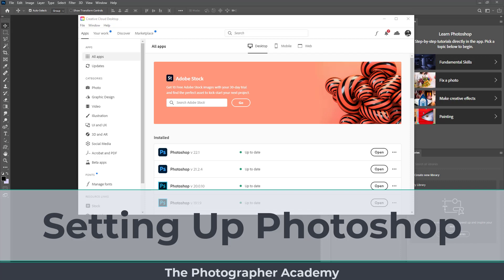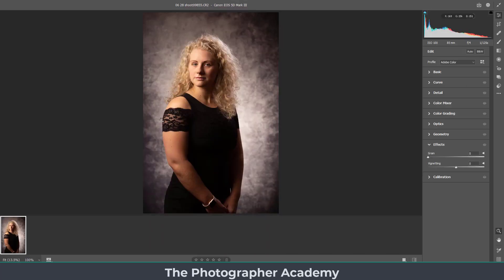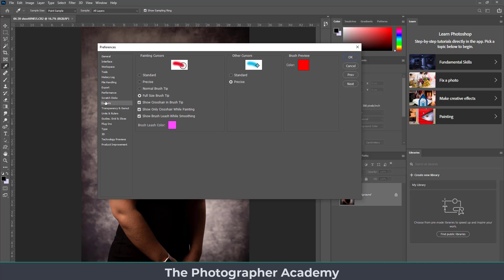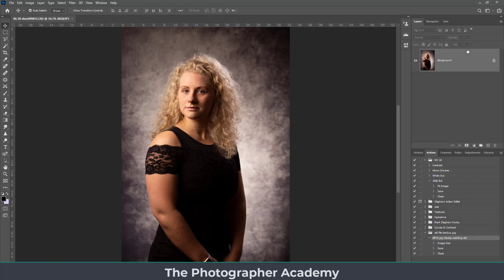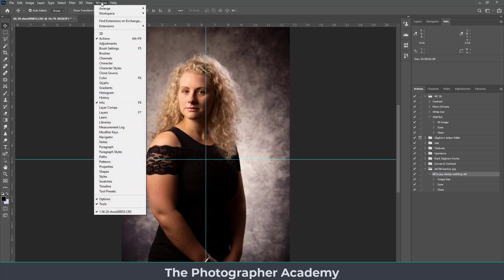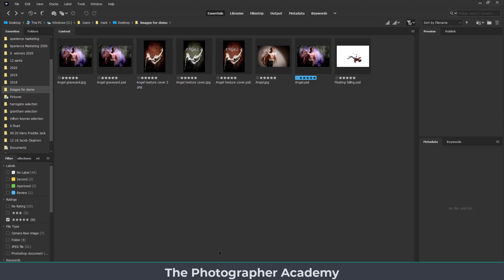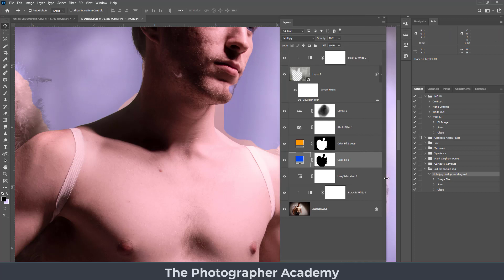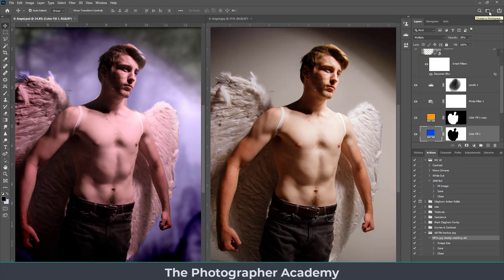PHOTOSHOP I Setting Up Photoshop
In this film we show you the basics of setting up Photoshop to make best use of RAW and Scratch disks along with saving files.

Starting with keeping your photoshop software up to date, we then continue to look at the setup and flow from Adobe Bridge, Adobe Camera Raw and Then into Adobe Photoshop.

Layout and basic setup will allow your workflow to become quicker and enable you to move through image enhancement quick whilst making better use of your processor and layout.